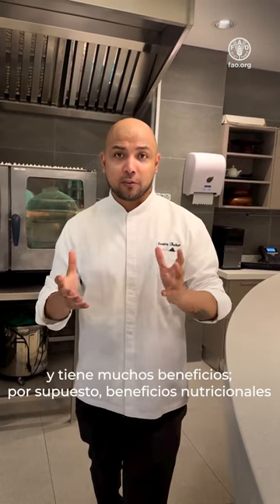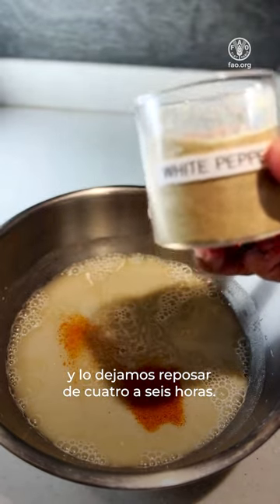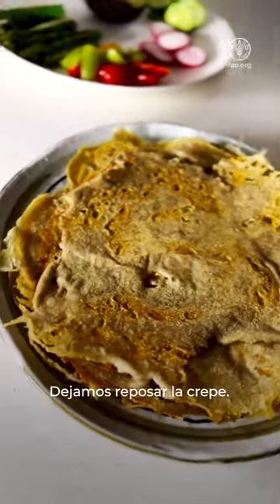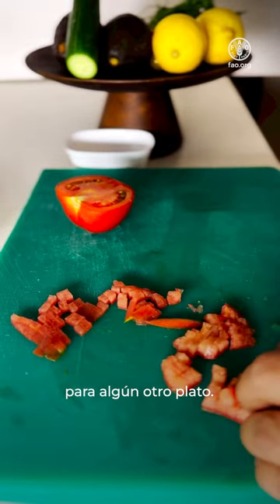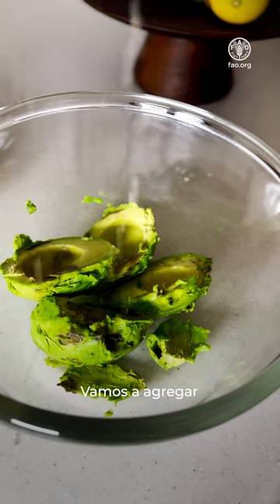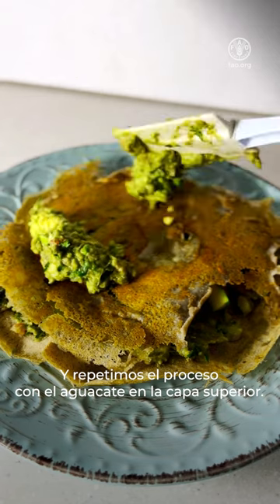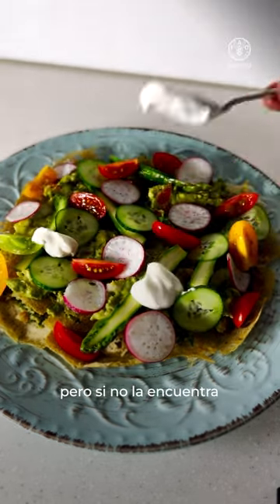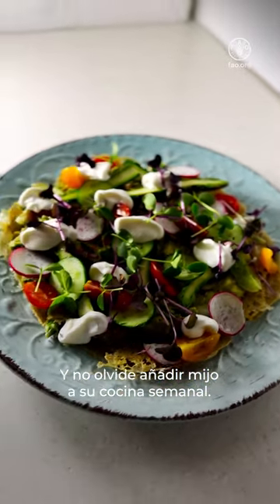Crêpe de mijo perla con aguacate y pepinillos , Sanjay Thakur – Año Internacional del Mijo 2023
Con motivo del AIM 2023, la FAO lanzó en Instagram el Global Chefs Challenge, pidiendo a cocineros profesionales y amantes de la cocina de todo el mundo que compartieran recetas tradicionales e innovadoras con mijo, resaltando la increíble versatilidad de este cereal ancestral. En este libro de recetas se recogen, tras una cuidadosa selección, algunas de las mejores propuestas presentadas, ofreciendo inspiración culinaria a partir de creaciones únicas con mijo. Desde los entrantes hasta los platos principales y los postres, cada receta es evidencia de las infinitas posibilidades que ofrece el mijo.